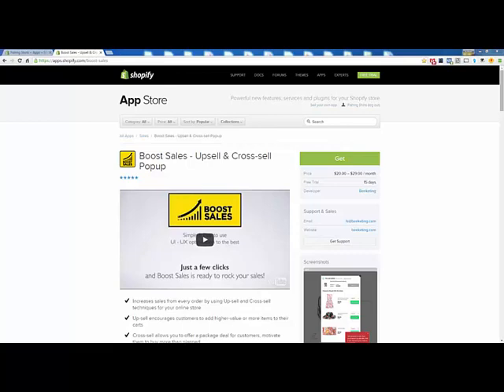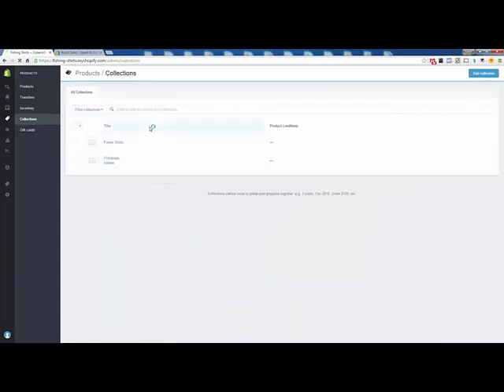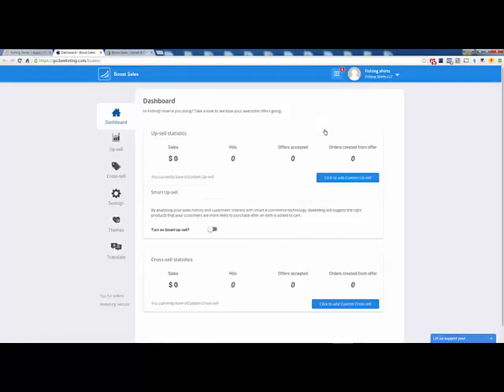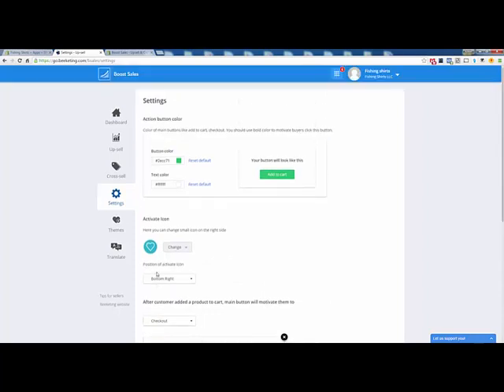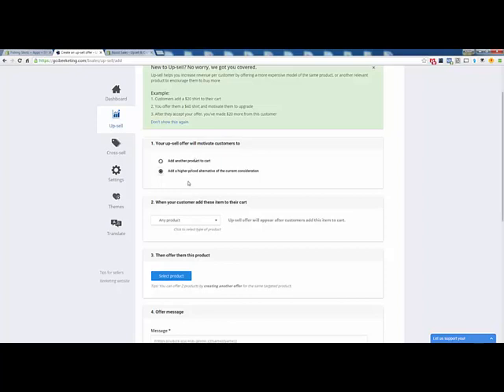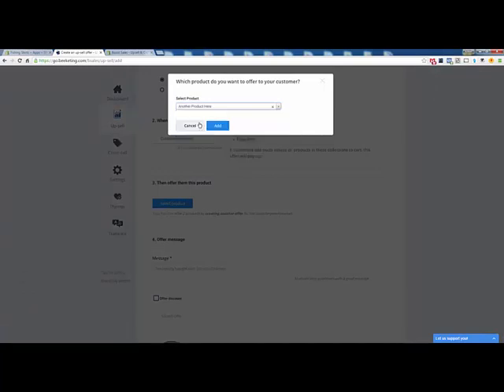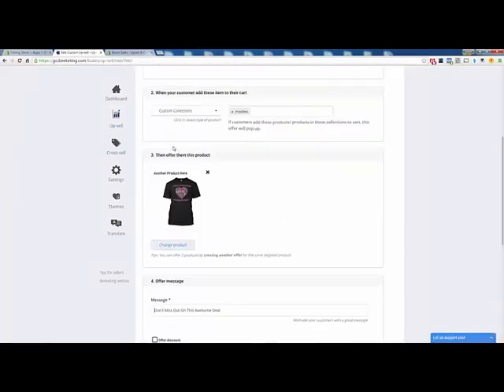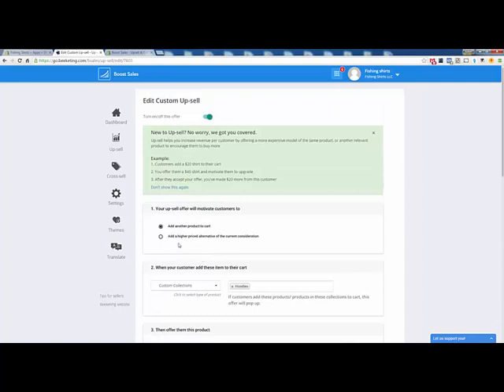Increase Shopify Average Order Value With Boost Sales Upsells - From Justin Cener